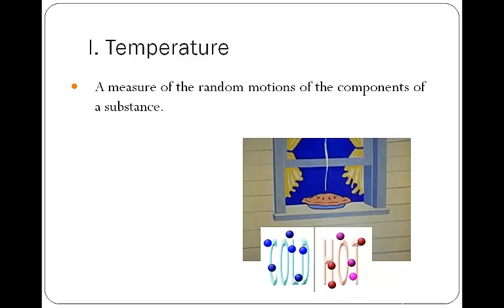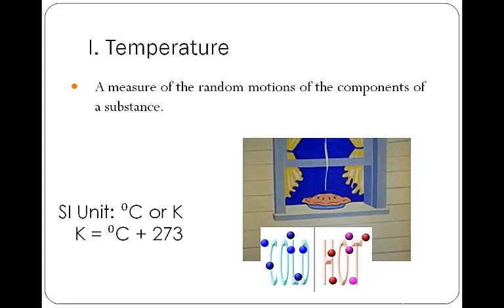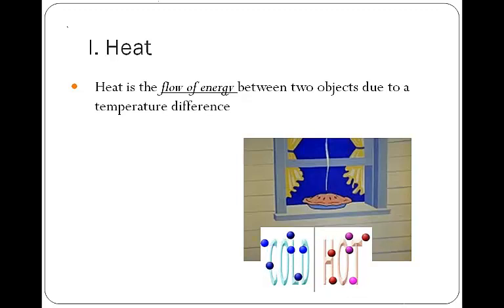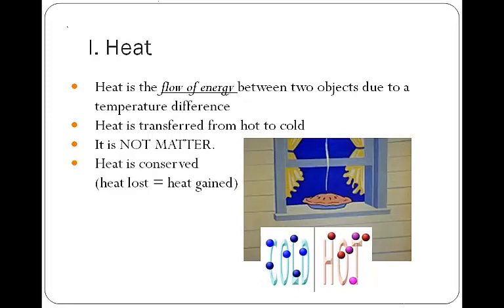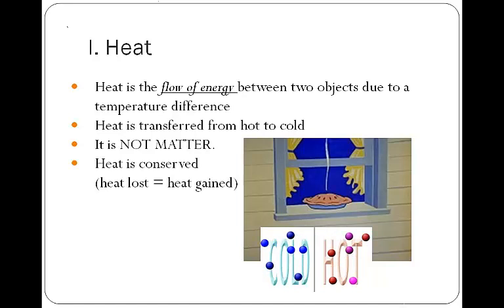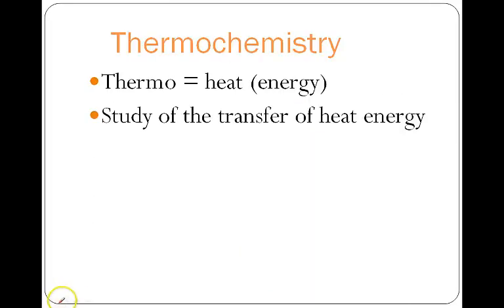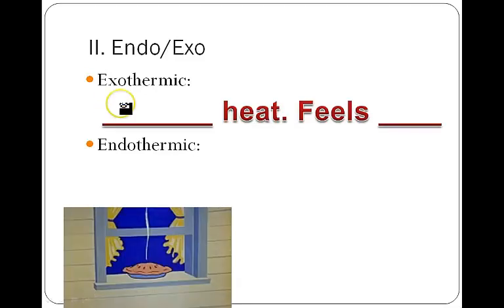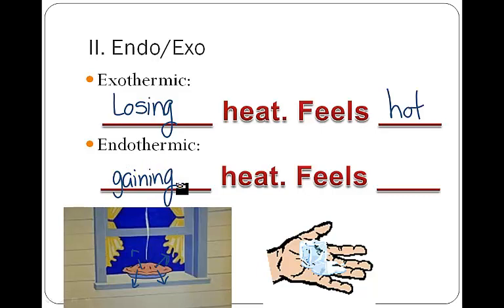Honors Chem - Endothermic vs Exothermic - Unit 2 Video 6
Heat vs. temperature. Identifying endothermic and exothermic processes.